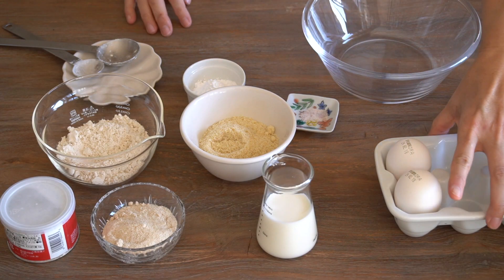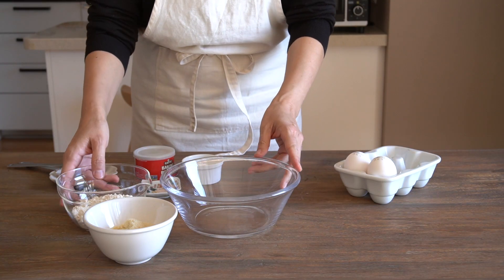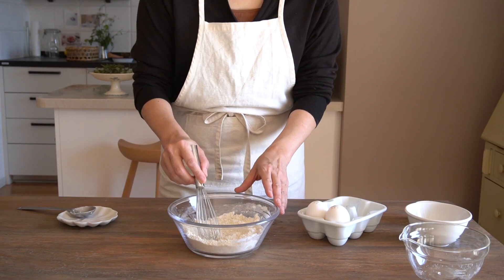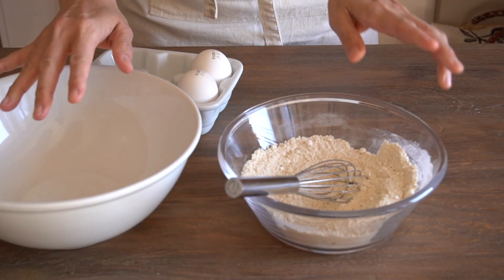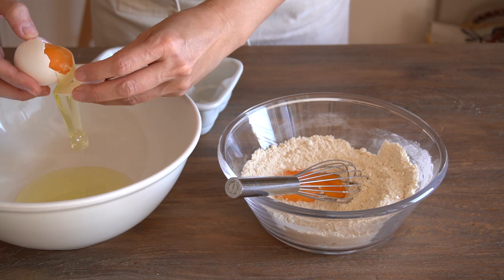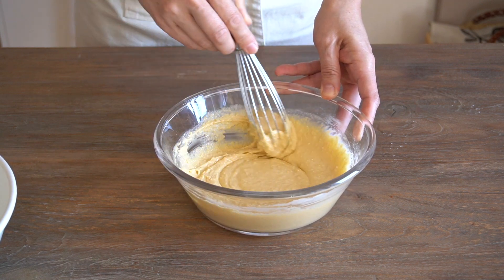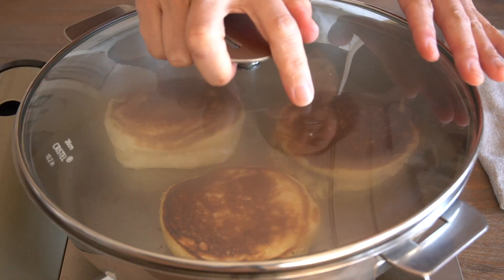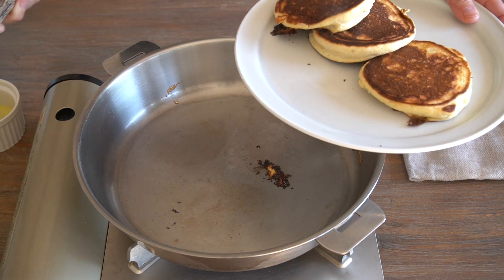Fluffy Oat Flour Pancakes Recipe | Light & Delicious Breakfast/Brunch Idea (Gluten Free)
Looking for a new breakfast recipe to start your day on a delightful note? Try my Fluffy Oat Flour and Almond Pancakes! These pancakes are a perfect blend of lightness and flavor, featuring oat flour and almond powder for a wholesome twist. Watch as we guide you through the steps to create these fluffy pancakes, complete with tips for achieving the perfect texture. Top them off with a dollop of whipped cream, pistachio, and maple syrup for a truly irresistible treat.

Dry ingredients:
　55g Oatmeal Powder
　35g Almond Powder
　15g Cornstarch
　3/4 teaspoon Baking Powder
85g Milk (or preferred alternative such as soy milk or oat milk)
2 Eggs (separated into yolk and white)
30g Sugar
Butter (or preferred oil) for cooking